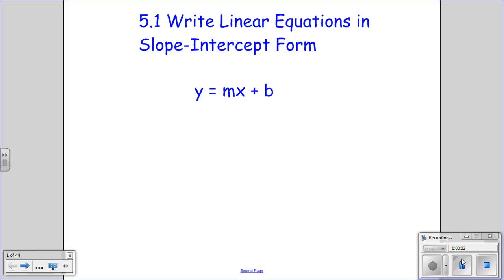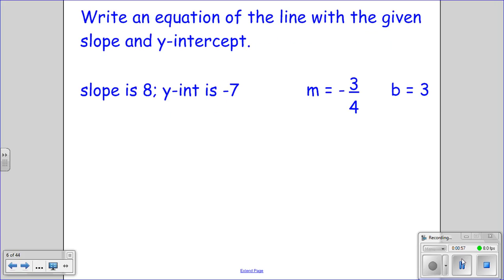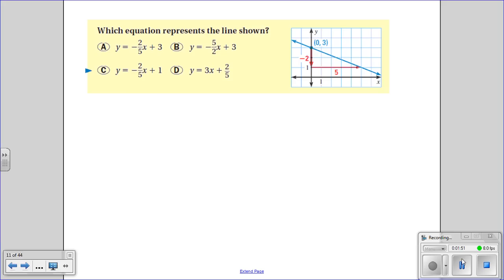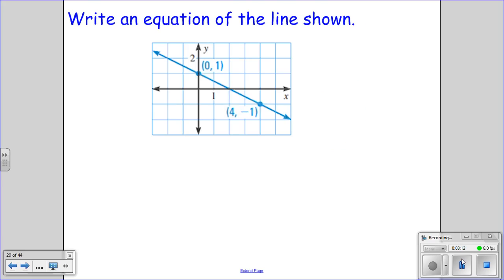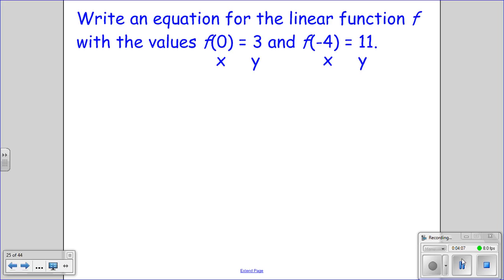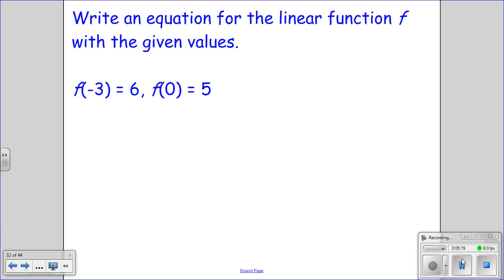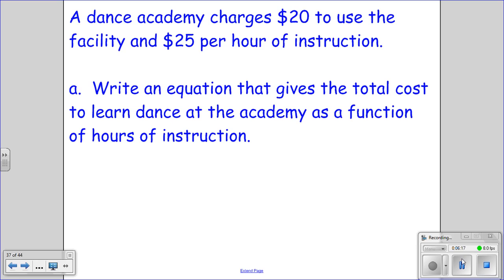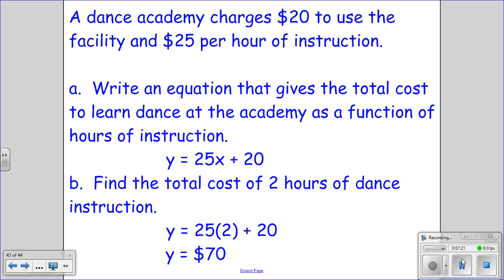5 1 Write Equations in Slope Intercept Form 2011